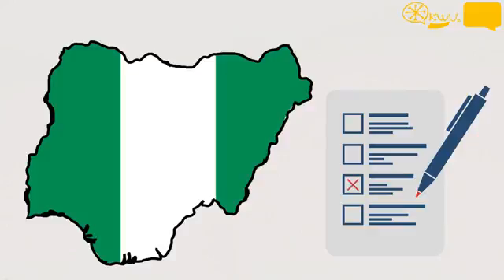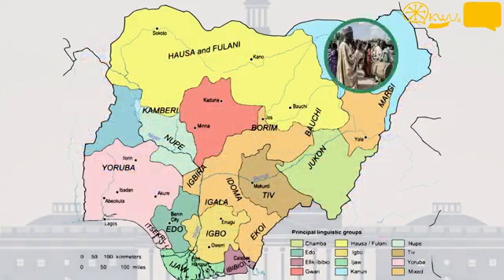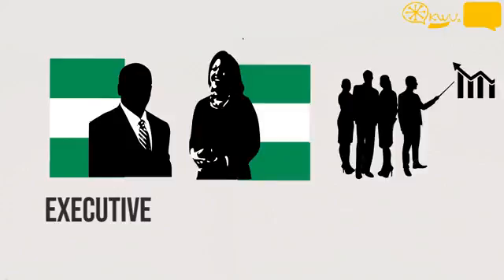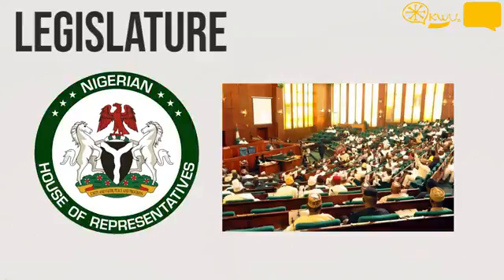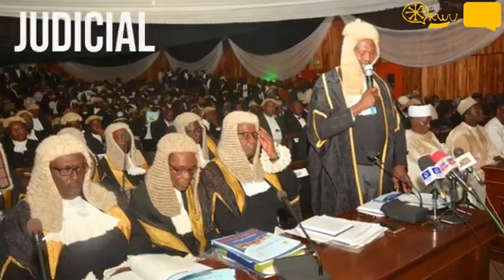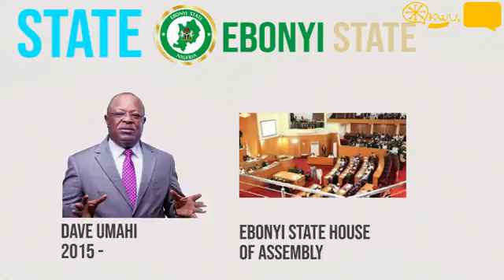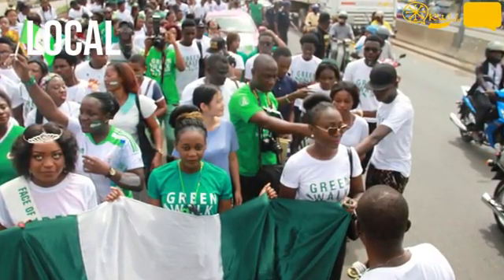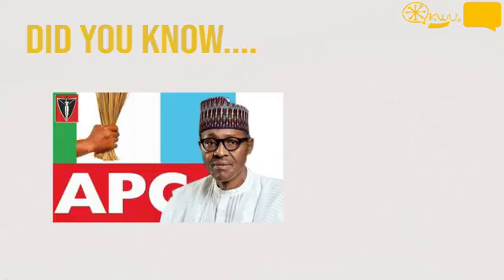FACT FILES African Politics Nigerian Government Explained in 3 Minutes